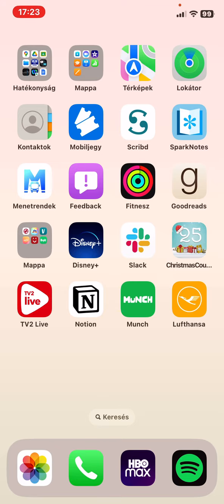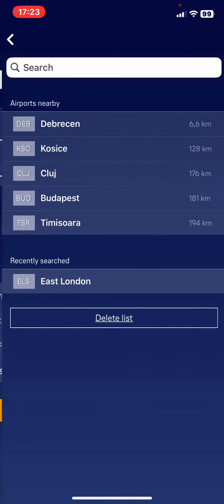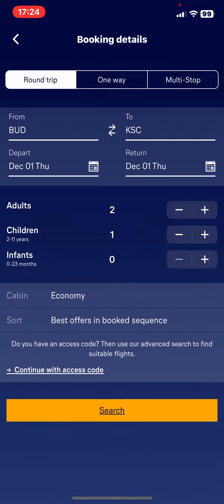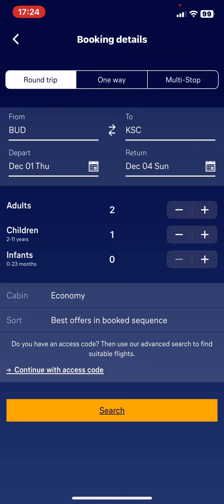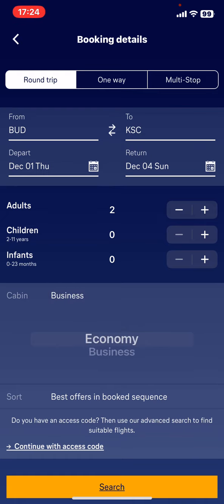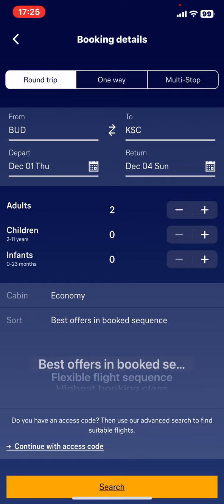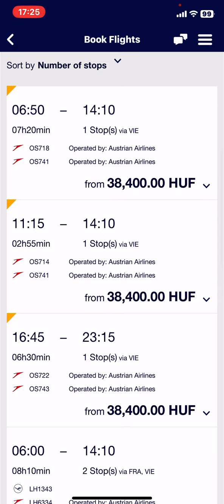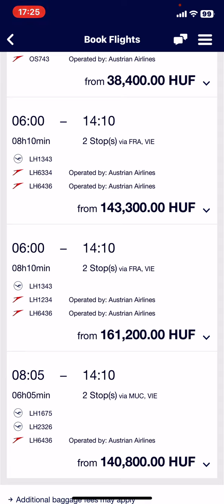How to book a flight using Lufthansa?